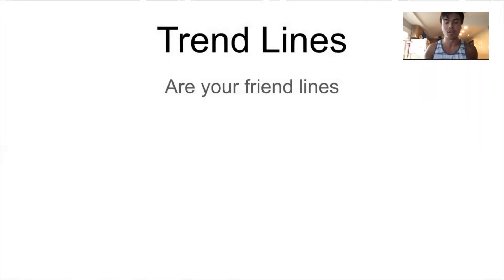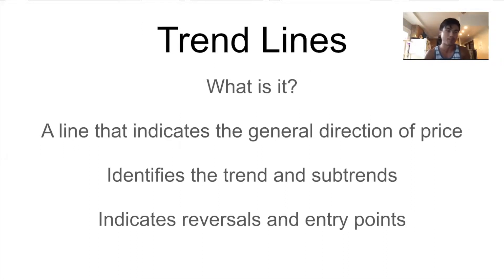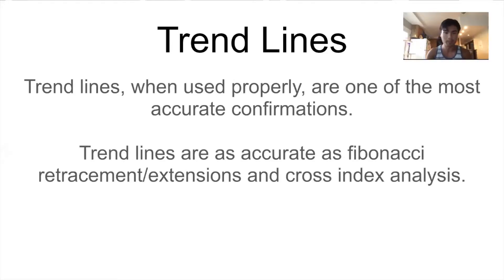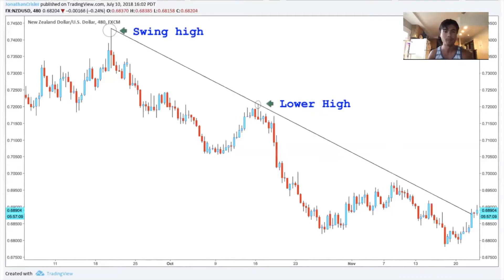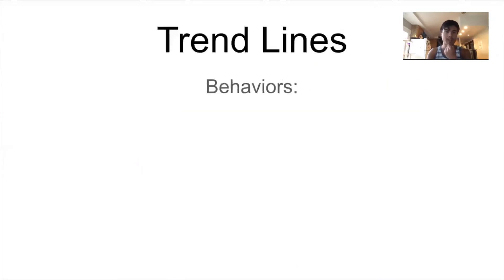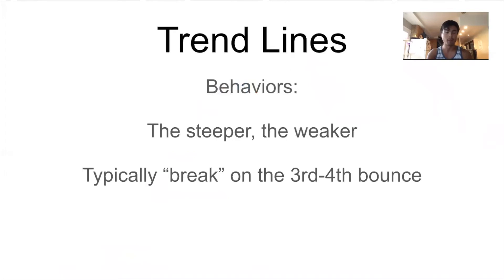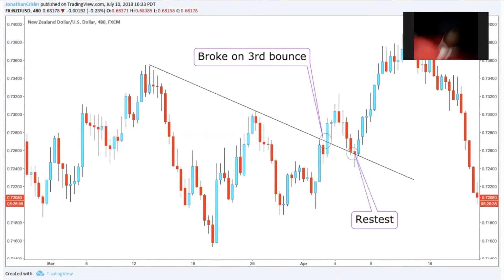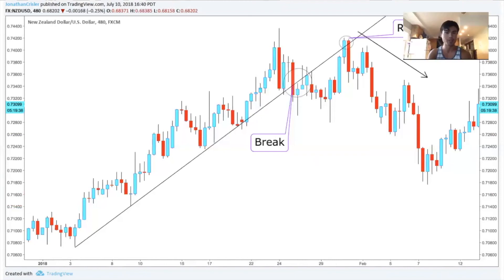Trade With Jon [Lesson 8] - How To Draw And Use Trend Lines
In this video I cover:

- How to draw a trend line
- How to use a trend line